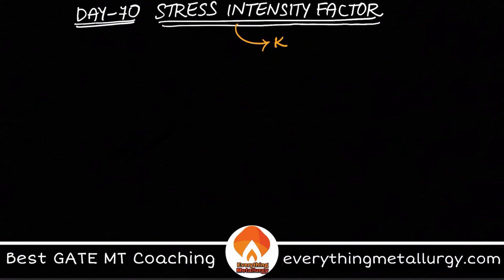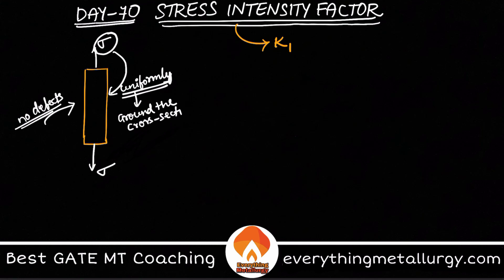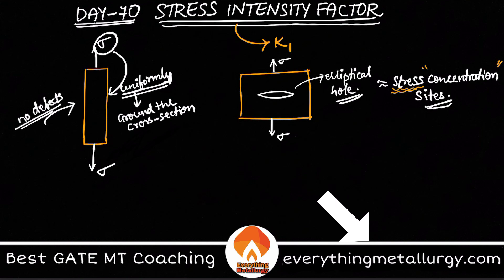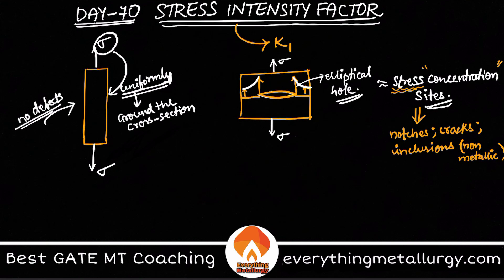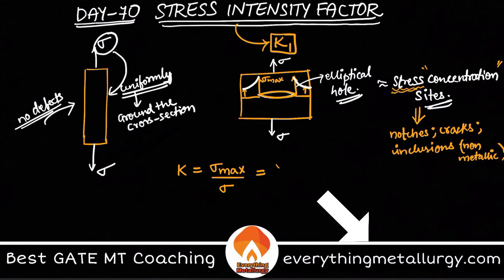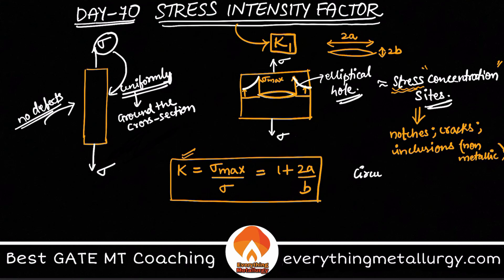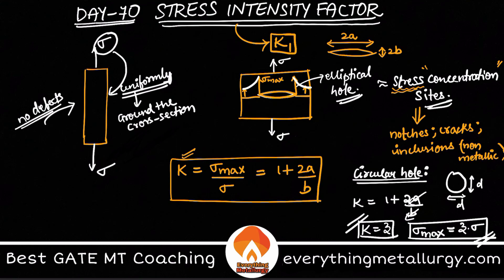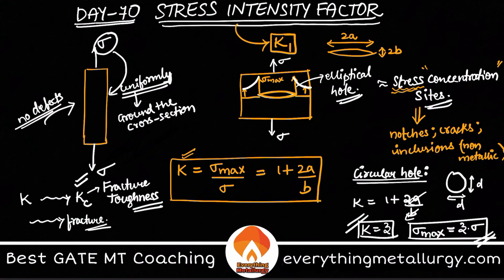What is stress concentration factor ?? |Day70#100days100concepts | everythingmetallurgy.com | GateMT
GATE MT2021 | 100days100concepts | Day70- Stress Concentration Factor | everythingmetallurgy.com | Videos & Tests

Only at ₹2499.